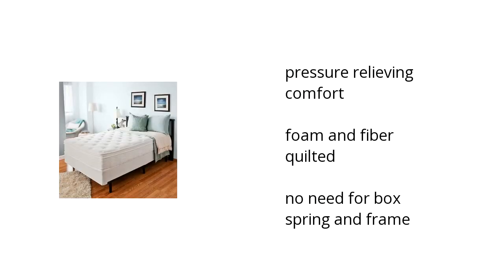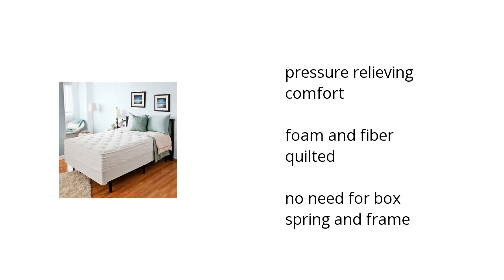12 In. Night Therapy Euro Box Top Spring Mattress And Bi-Fold Box Spring Set - Full Features Video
Learn about the 12 In. Night Therapy Euro Box Top Spring Mattress And Bi-Fold Box Spring Set - Full

Here's what you need to know about the Night Therapy Spring Mattress And Bi-Fold Box Spring Full Set on sale at Sam's Club:

• pressure relieving comfort
• foam & fiber quilted
• no need for box spring & frame

Wanna see more?